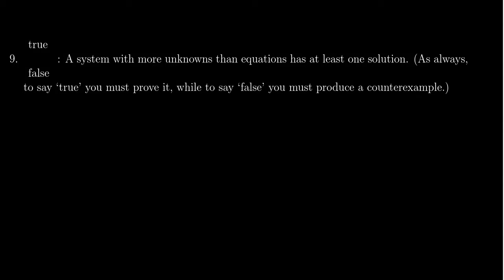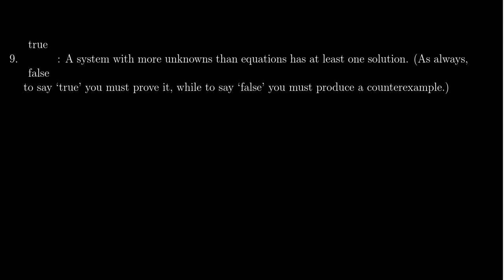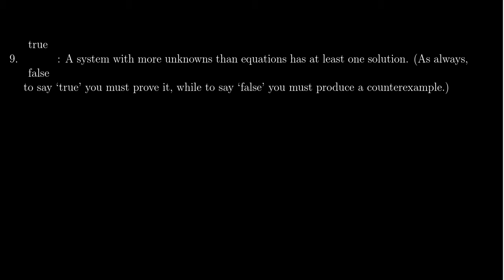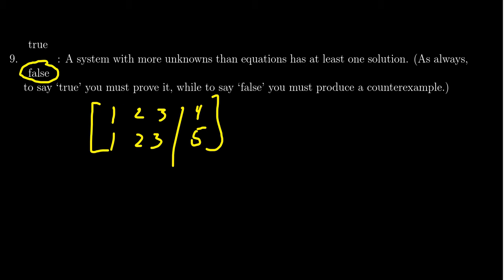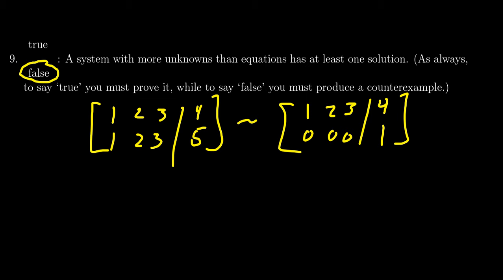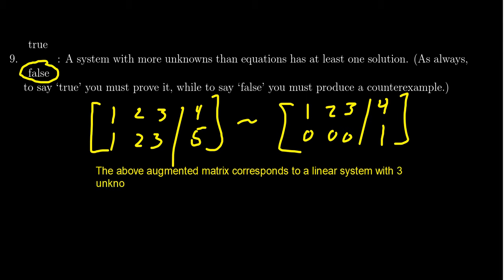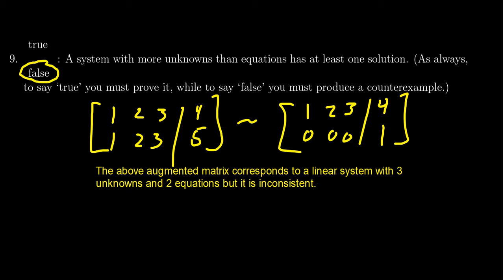Math 2270, Exam 1 - Question 9